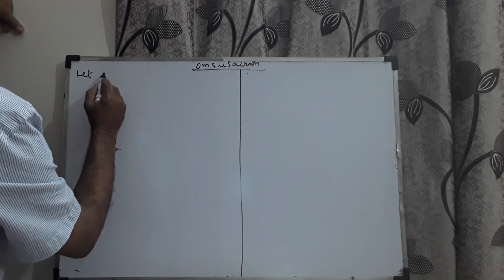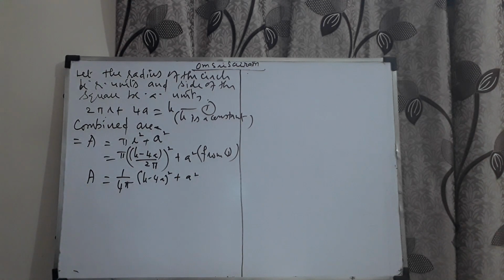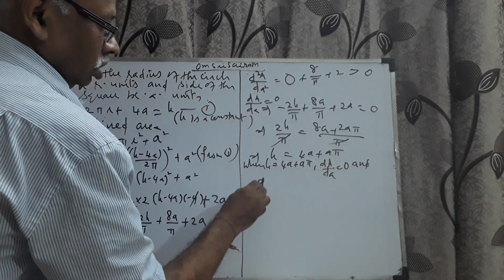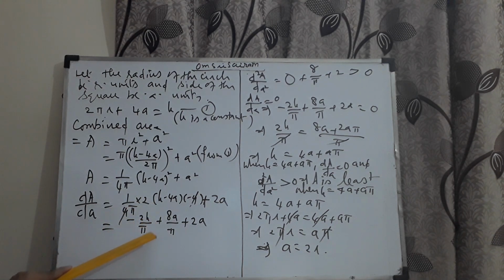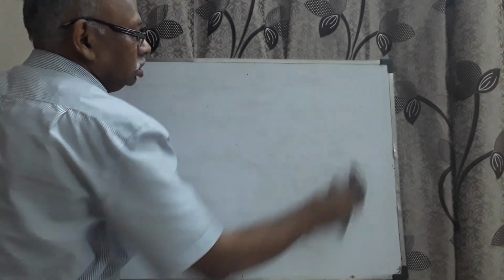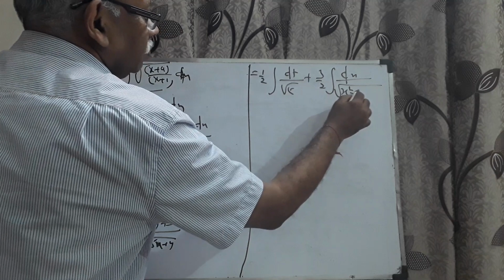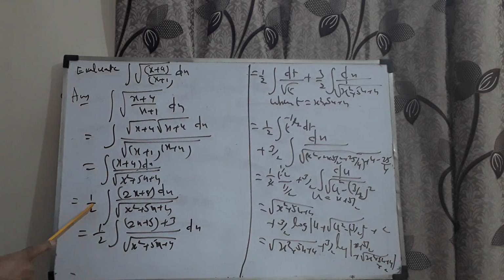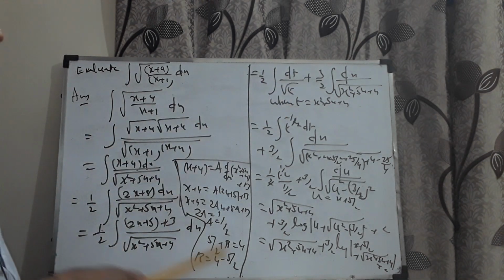XII Board type questions part 34 by R SANKARARAMAN (09.03.2023)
Here, one problem on maxima, minima and one problem on indefinite integrals are discussed with answers. Share with your known circle. Subscription has no charges. - R SANKARARAMAN